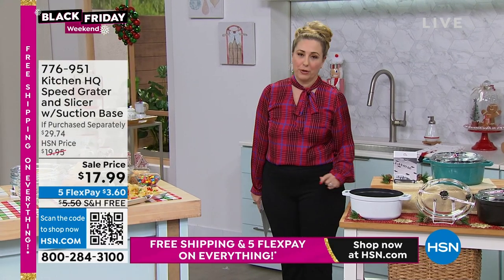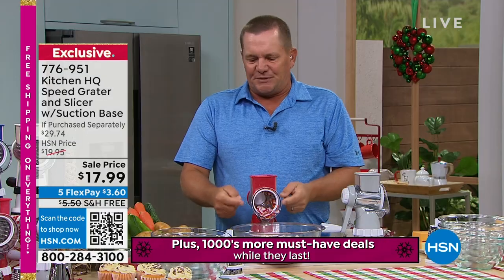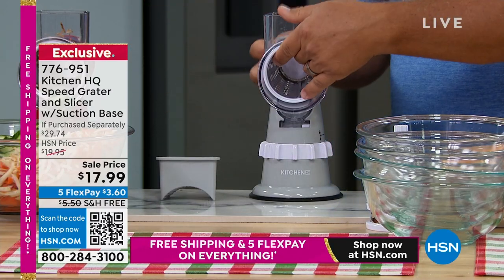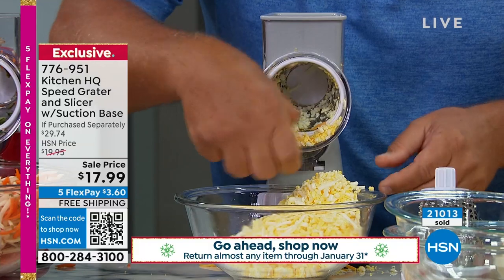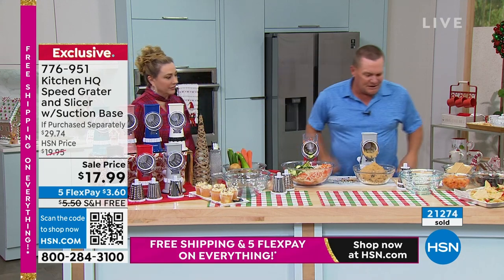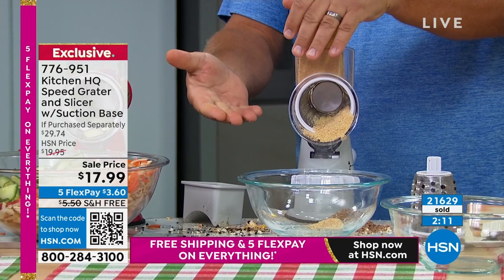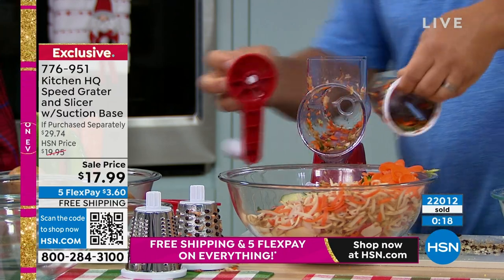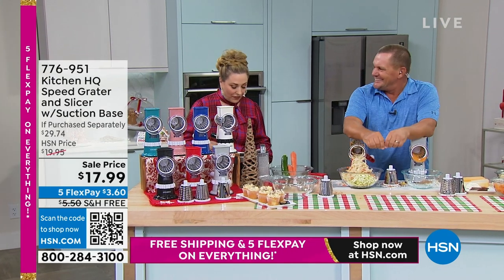Kitchen HQ Speed Grater and Slicer with Suction Base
This Speed Drum Grater by Kitchen HQ is made to slice, grate and shred a variety of foods. Includes a pusher to move ingredients through as you work, keeping your hands safe. Three different grater drums are included for slicing, finely grating, and for a thicker cut.

    Main unit with hopper
    Handle
    Suction base
    3 Drums slicing grater, fine grater, thick grater
    Pusher
    User guide